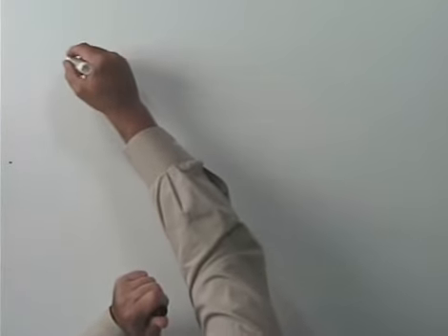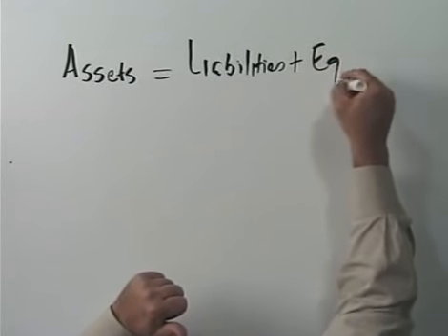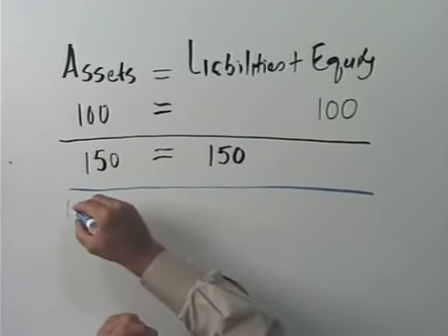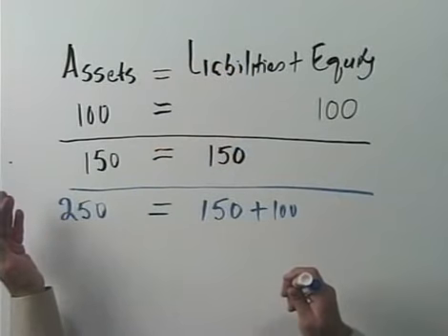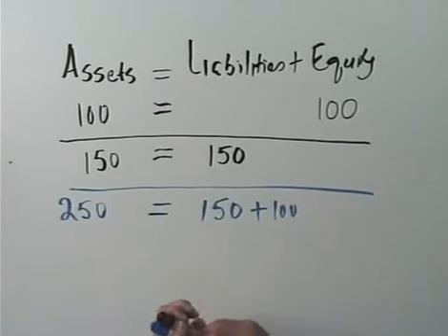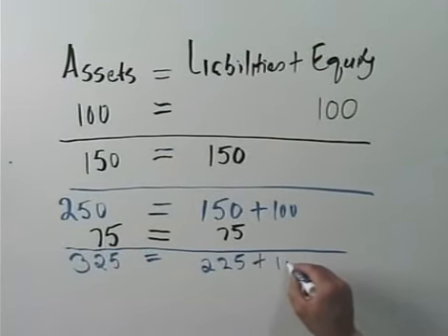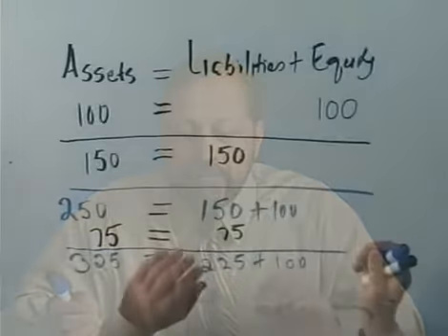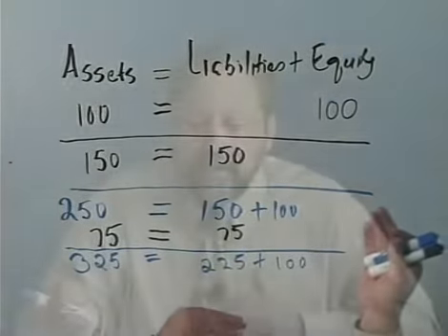CFA Exam Prep: Level 1 Financial Statements: Basic Concepts